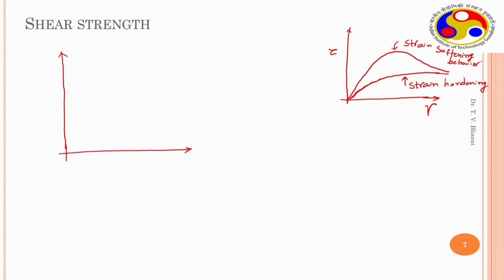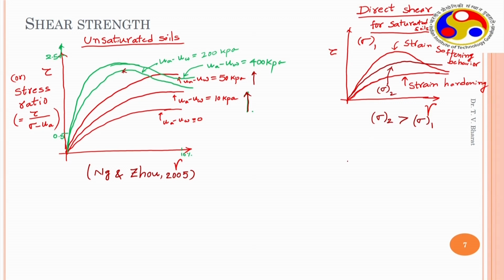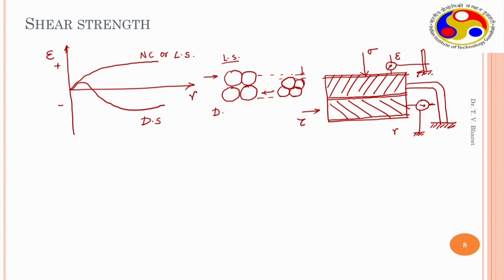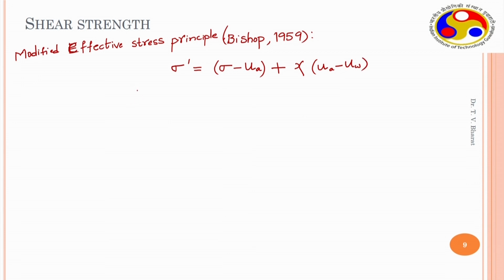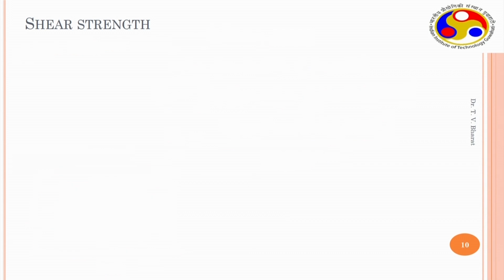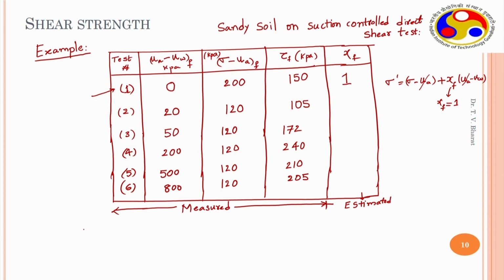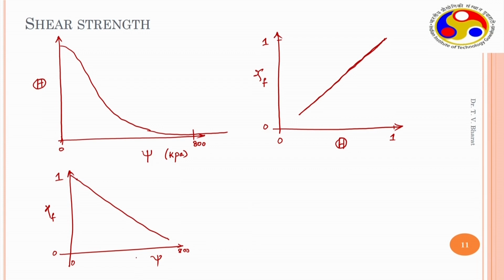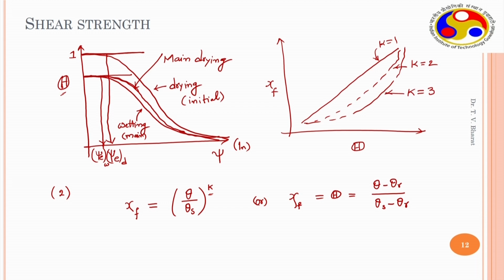Lec 24: Suction-Controlled Direct Shear Test